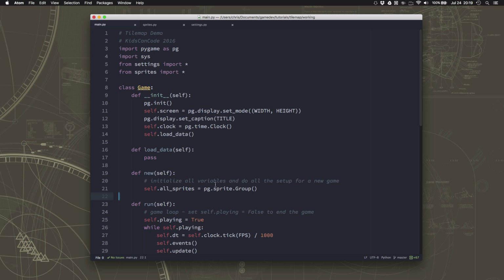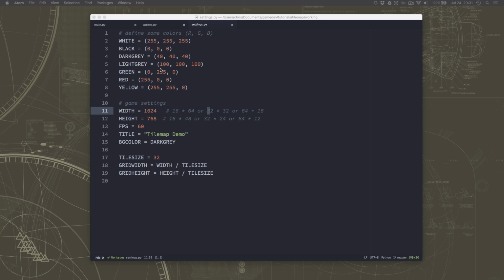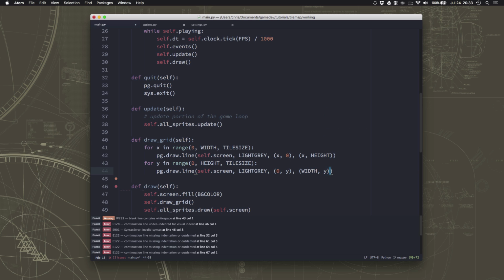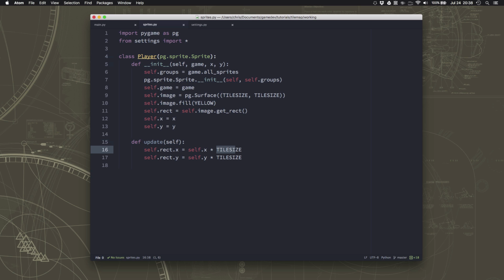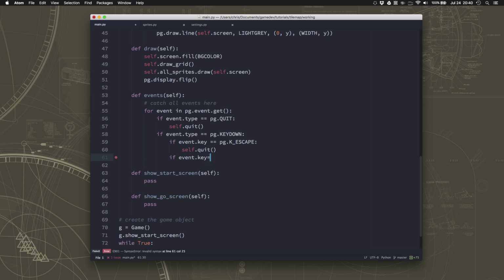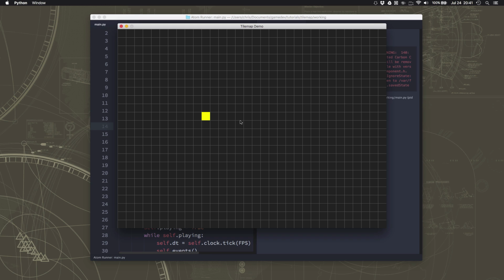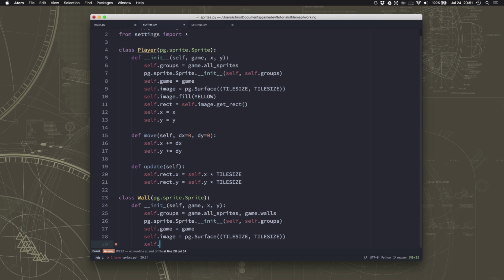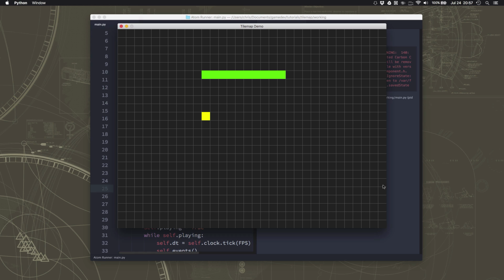Tile-based game Part 1: Setting up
By popular demand, we're exploring how to make a tile-based game.

In each video in this series, we'll add another feature to our game until we have a full game experience with graphics, animations, sound, and much more!